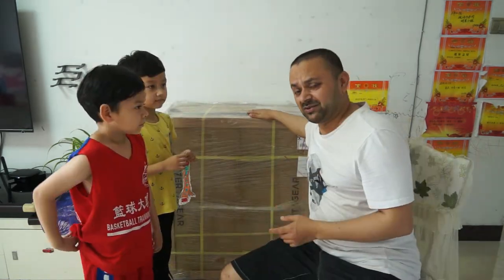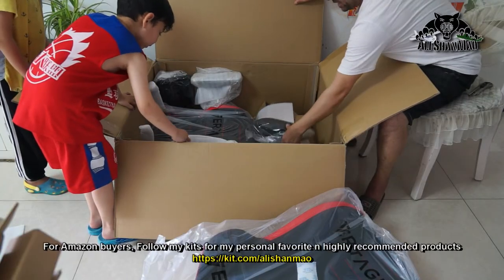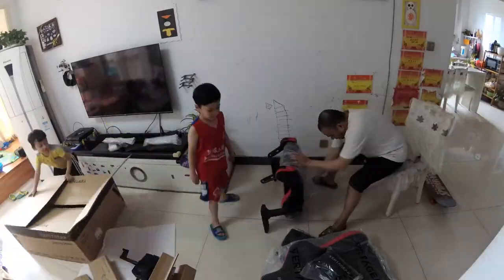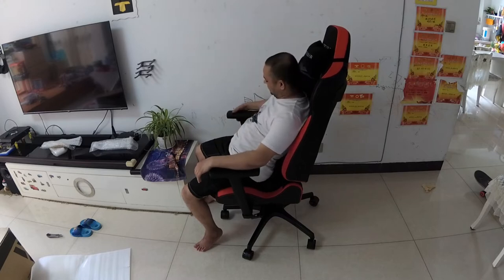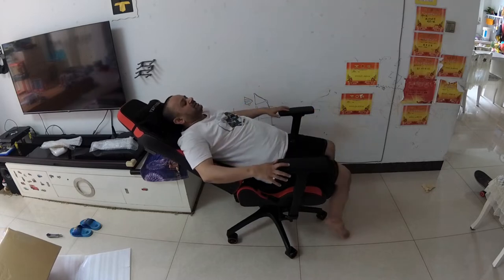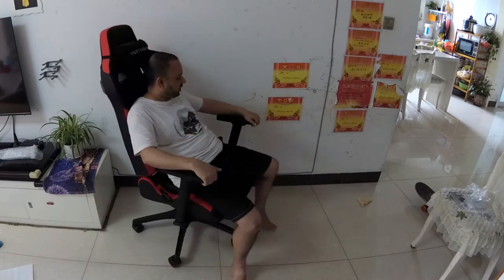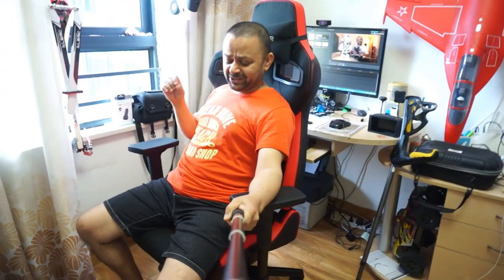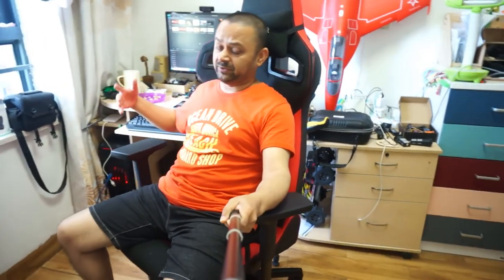VertaGear PL4500 Racing Series Gaming Chair Time Lapse Build and Review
VertaGear PL4500 Racing Series Gaming chair is for those who like to keep their butt cheeks in a chair all day long playing games. its very comfortable and built with high quality parts.

Earn from your videos.

Follow on Instagram: alishanmao